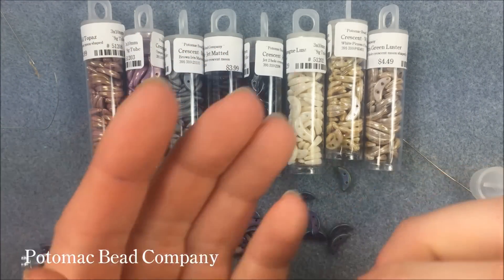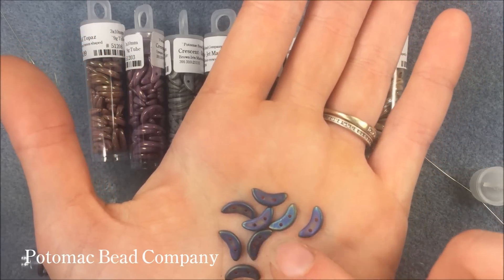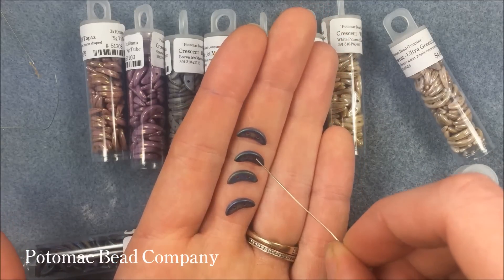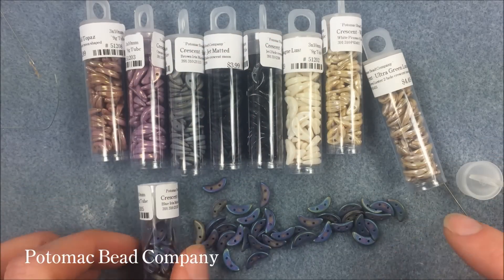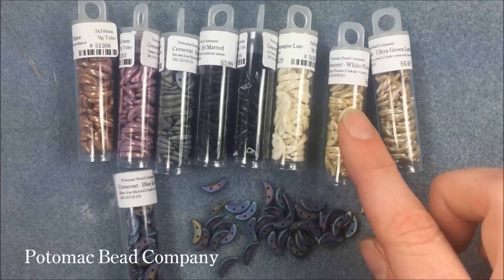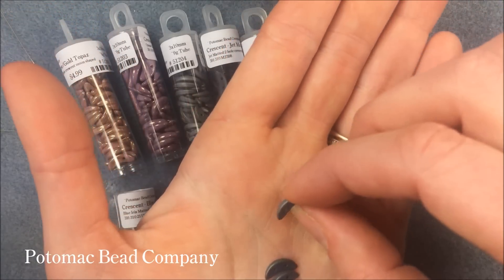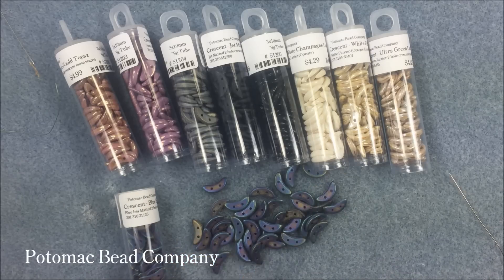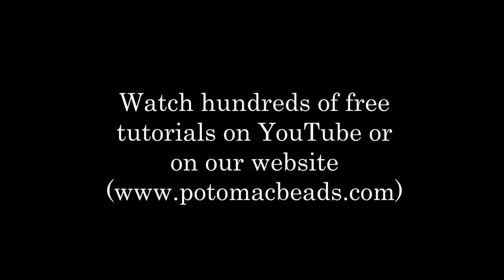CzechMates 2 Hole Crescent Beads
This video from The Potomac Bead Company spotlights CzechMates 2-hole Crescent beads, which is the latest in the lineof multi-hole beads.  We will be using these beads soon to make some fun new products!  Find the link to purchase below, by clicking "show more."